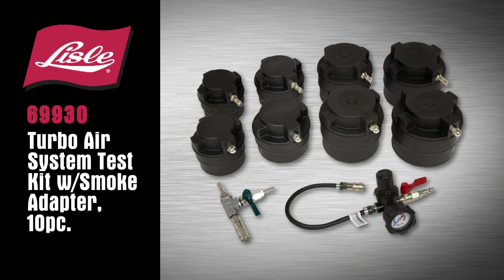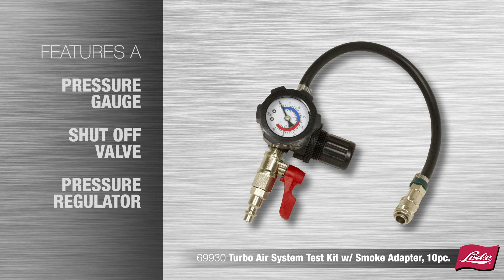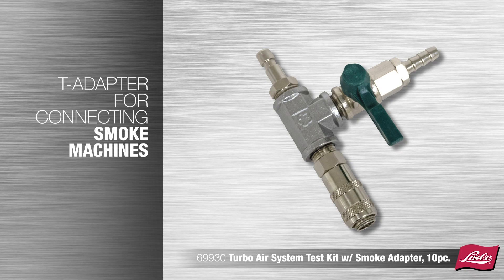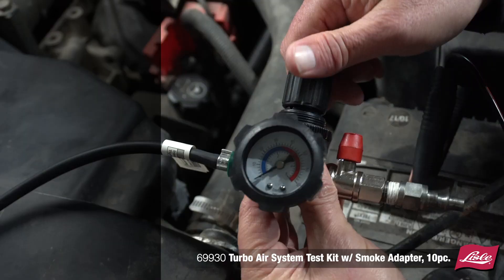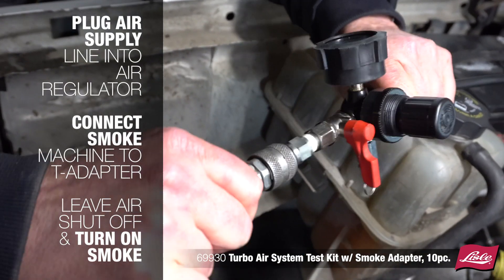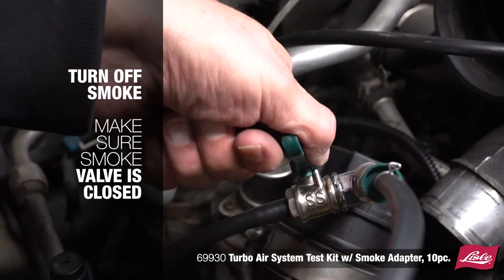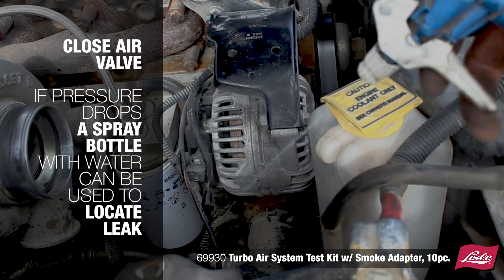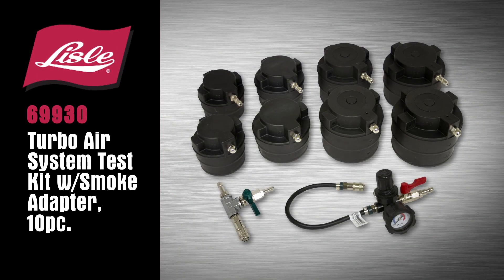69930 // Turbo Air System Test Kits w/Smoke Adapter 10pc.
Includes T-Adapter for Connecting Smoke Machines to Help Locate Air Leaks in the Components.

Plugs the output side of the turbo and the intake inlet. Air and smoke are applied through one adapter to show the presence of leaks within the system. Features a pressure gauge, shut off valve and pressure regulator and includes six pairs of stepped adapters to fit most turbo systems on cars and light trucks. Can also be used on some cooling system hoses.